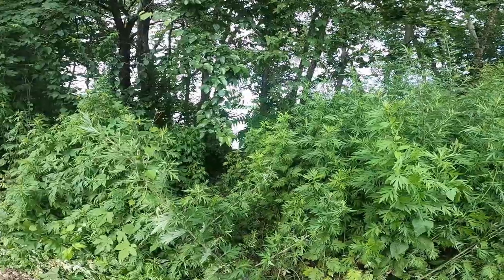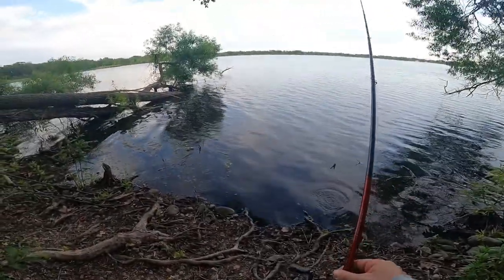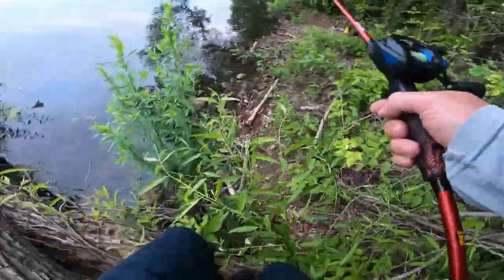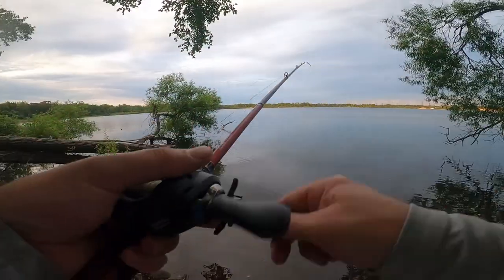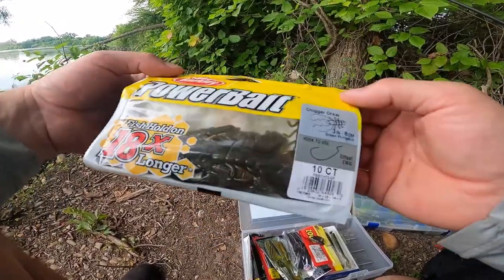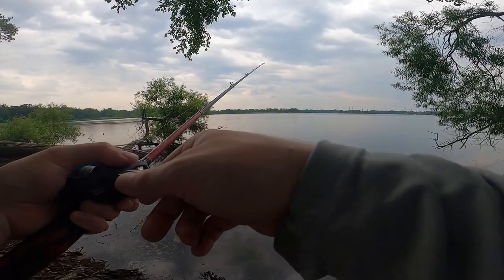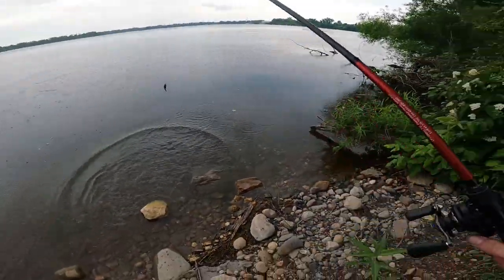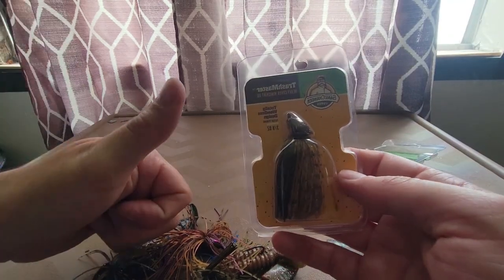JIG FISHING FOR BASS (TRASHMASTER JIG)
The Game Changer Jig is such a great bait. The bass go crazy when you fish it with a Berkley Chigger Craw. It will get the job done. It is very weedless and comes through cover nice and easy.